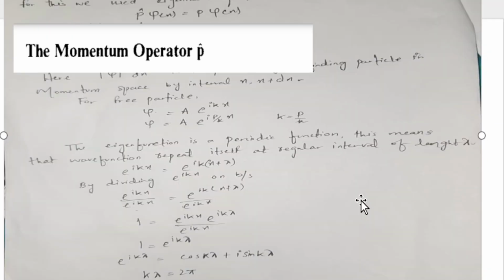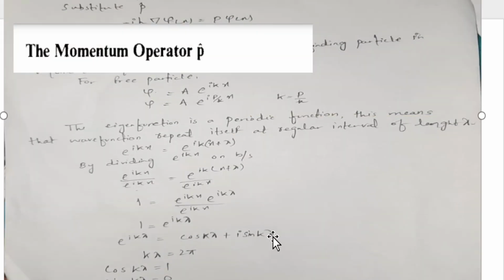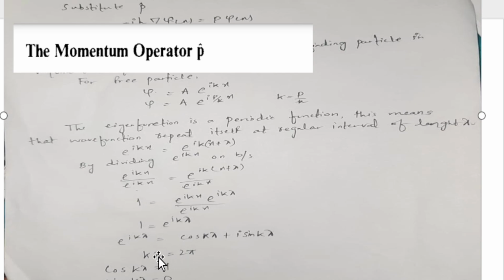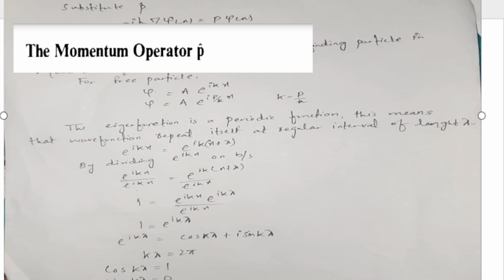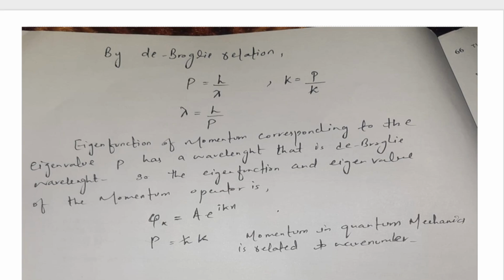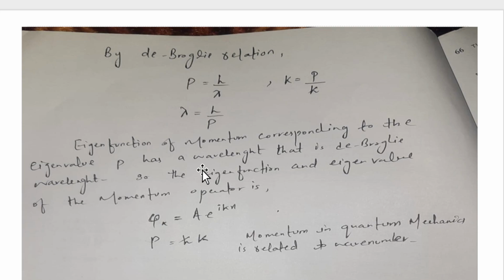The Momentum operator in quantum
In this video, we'll delve into the concept of the momentum operator in quantum mechanics. Learn about this fundamental operator in physics!